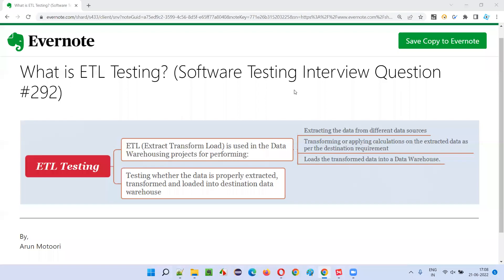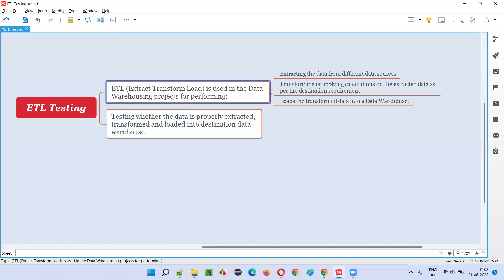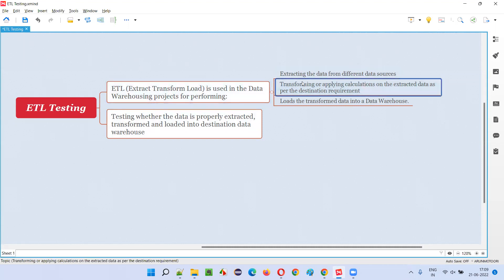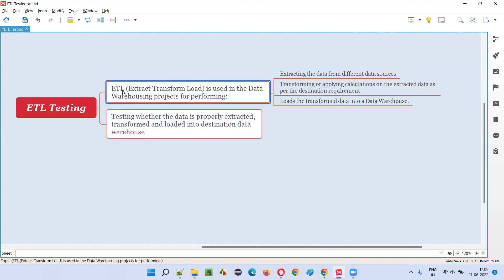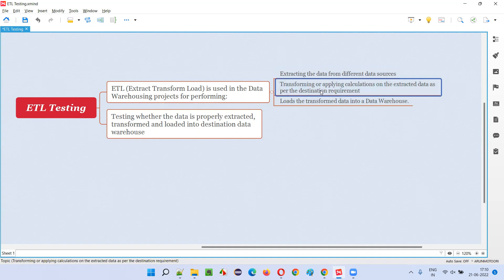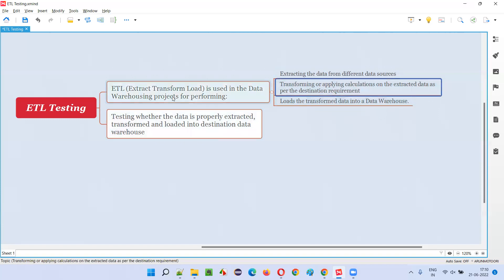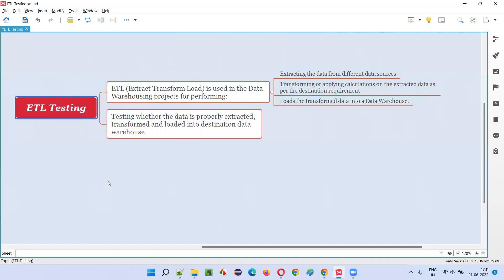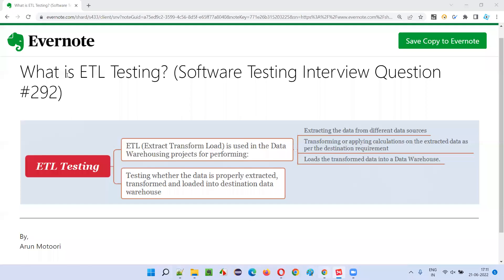What is ETL Testing? (Software Testing Interview Question #292)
In this session, I have answered What is ETL Testing?